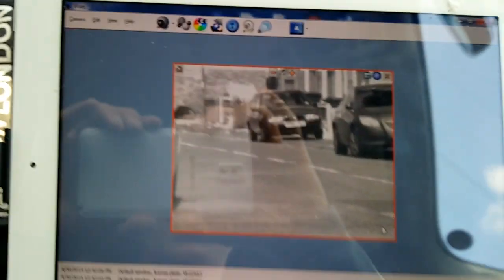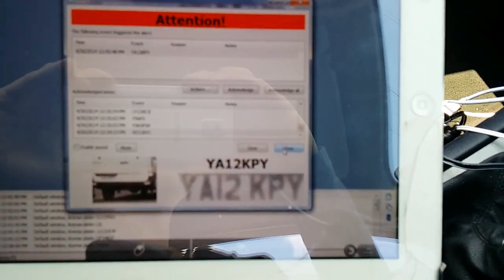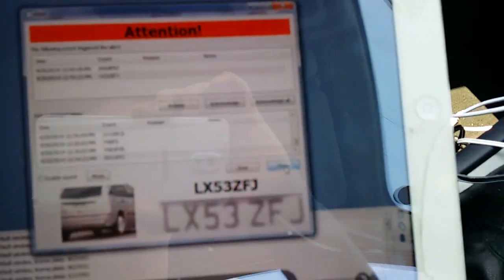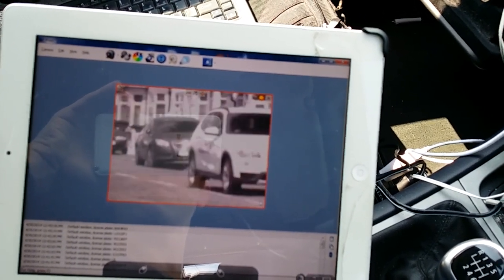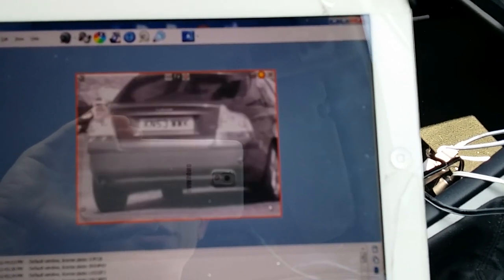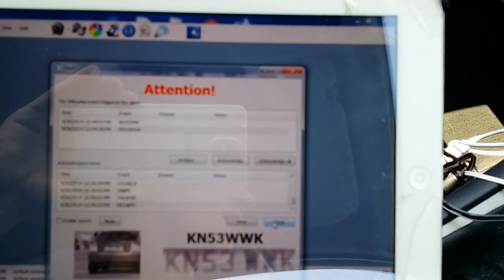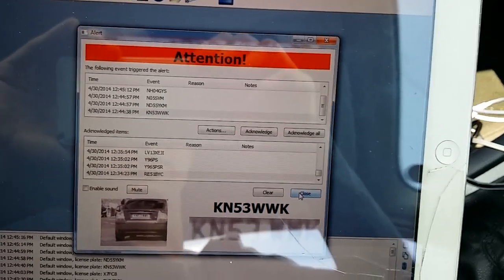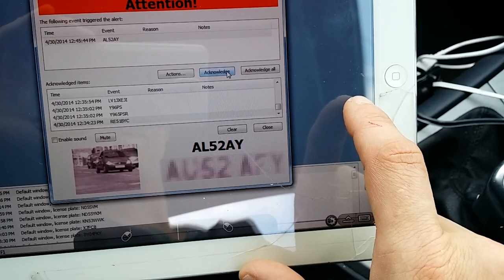PiAnpr Raspberry Pi ANPR camera with IR filter fitted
PiAnpr Raspberry pi anpr camera with the infra red bypass filter fitted on a sunny day